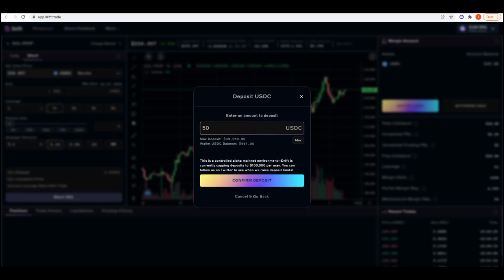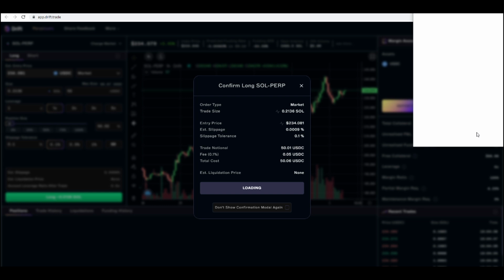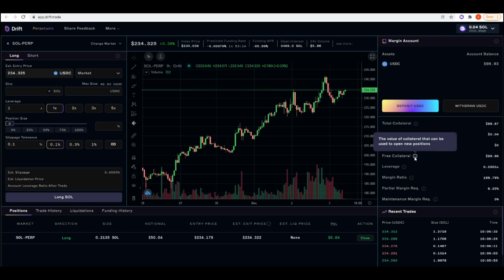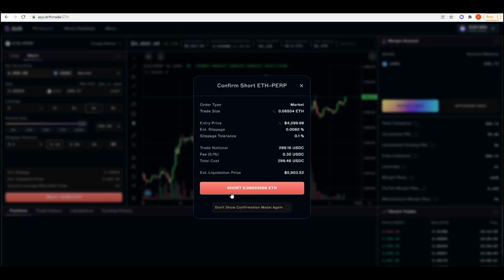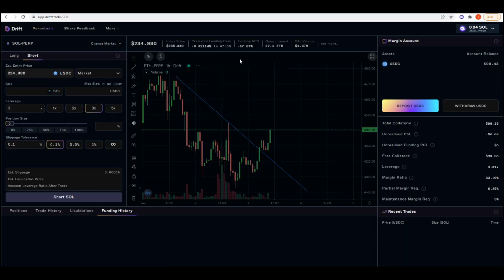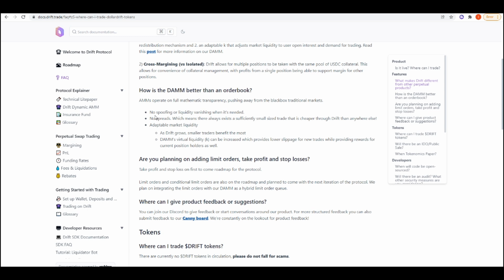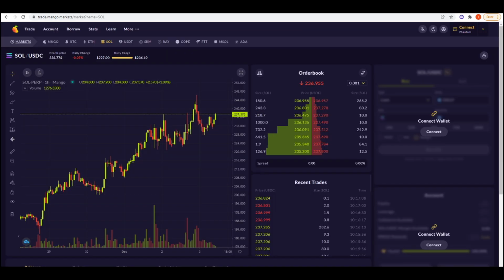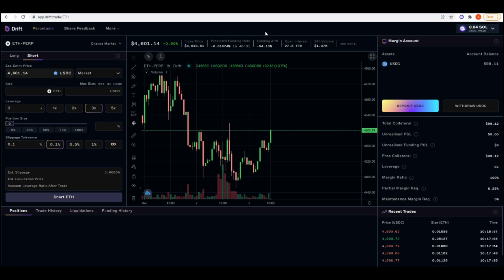Drift Protocol Review l The PERPETUAL PROTOCOL of SOLANA?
Drift Protocol recently went live on its open mainnet and I am able to show off its capabilities. Drift is a really slick perpetual futures dex and I would definitely recommend it for people to use.

Now that Drift Protocol has gone live, a new set of strategies has opened up for the smart trader. I will be covering some of these strategies for you on my channel later

Timestamps
0:00 Intro
0:13 Setting up Drift
1:25 Going Long
2:36 Explaining the UI
5:48 Going Short
9:00 What makes Drift different
11:56 Compared to Mango Markets
13:44 Closing thoughts

Do your own research and ape responsibly. SERIOUSLY DO YOUR OWN RESEARCH. This project could rug at any moment, there are no guarantees it is safe. I am not responsible for your finances.